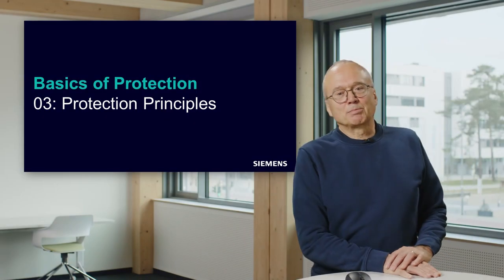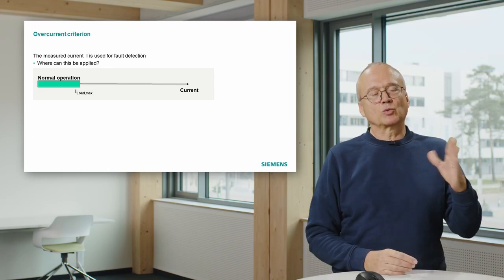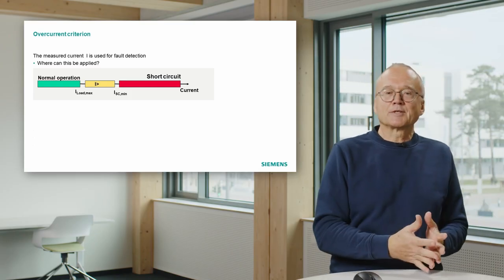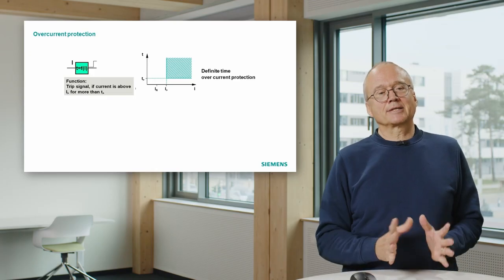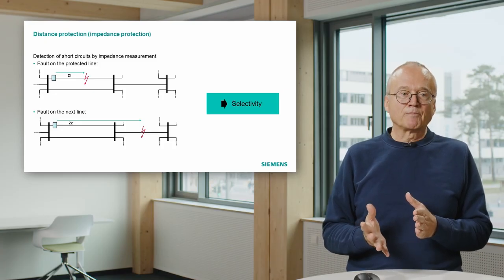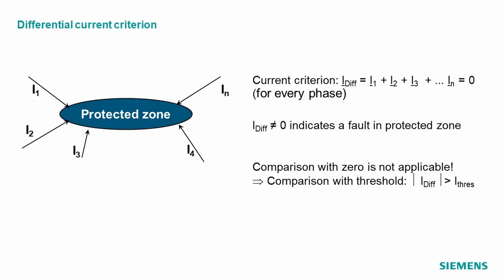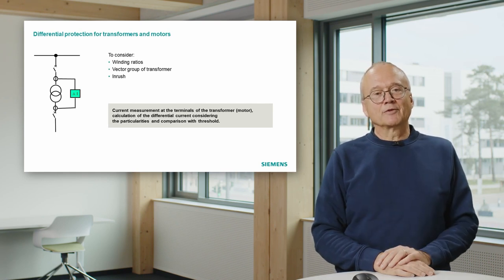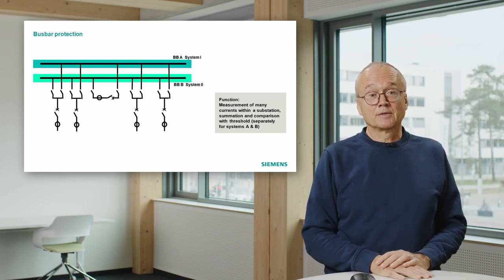03.Basic Protection : Protection principles - Gain the basic knowledge of relay protection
03.Basic Protection : Protection principles - Gain the basic knowledge of relay protection